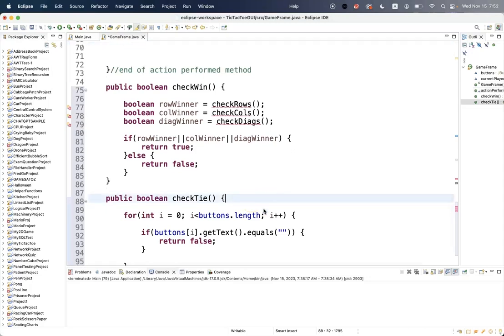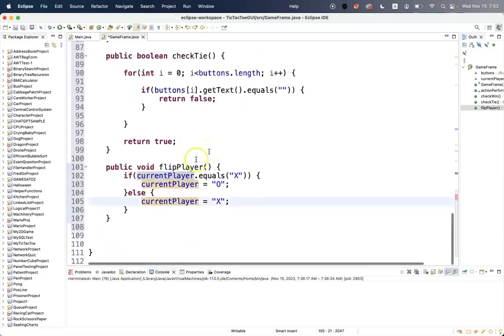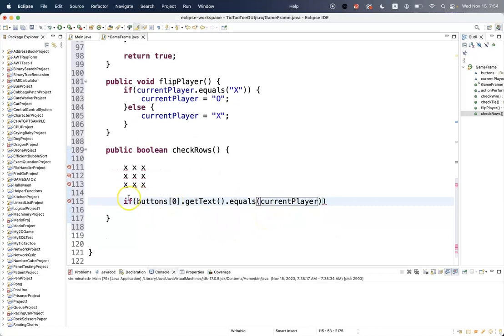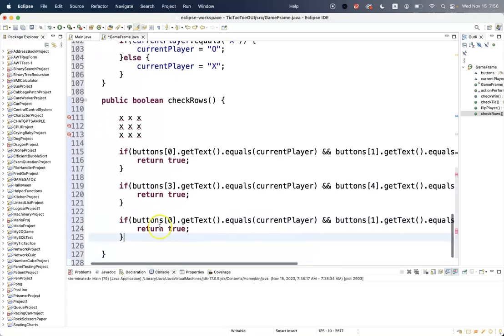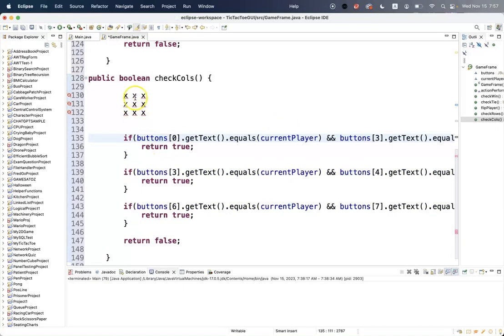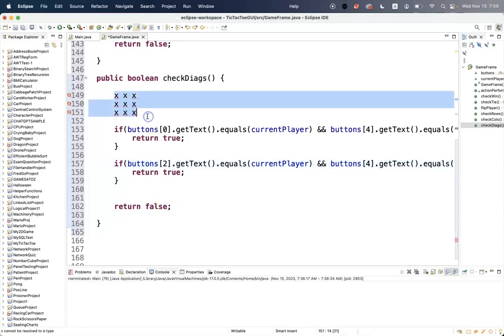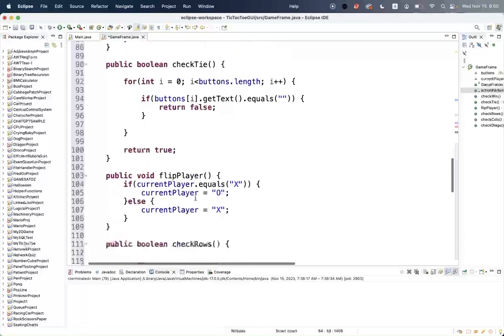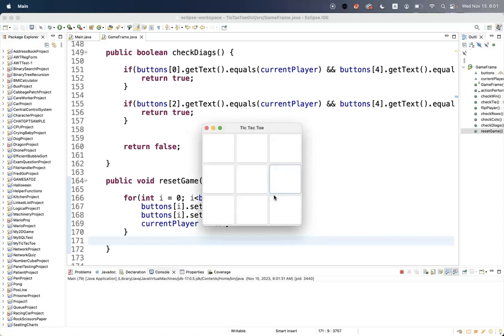Java Swing Tic Tac Toe Part3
Part 3 of a Tic Tac Toe tutorial.